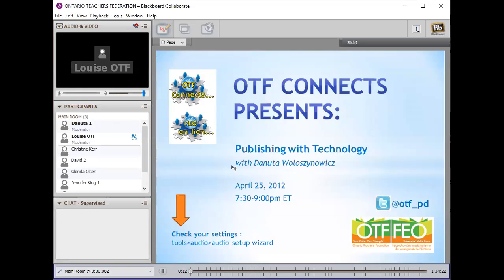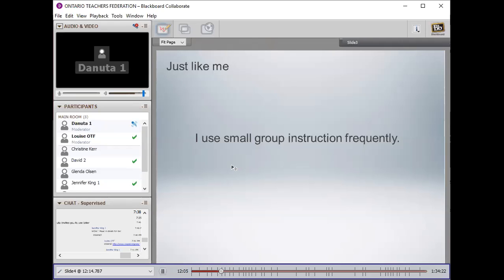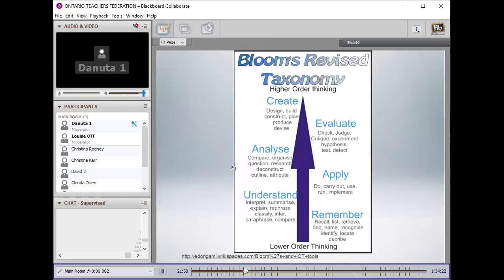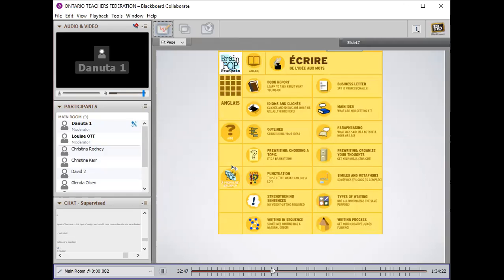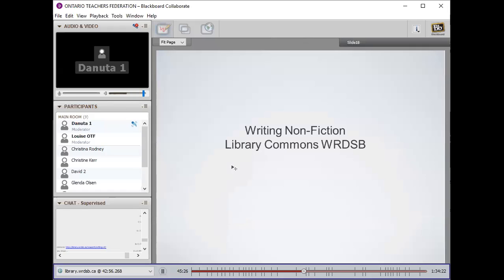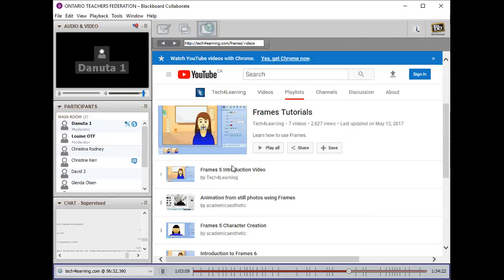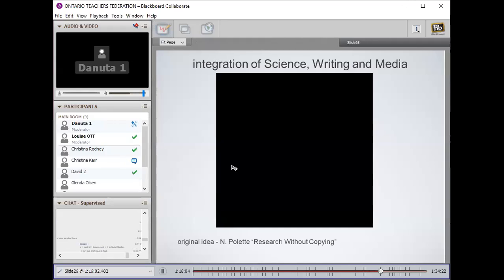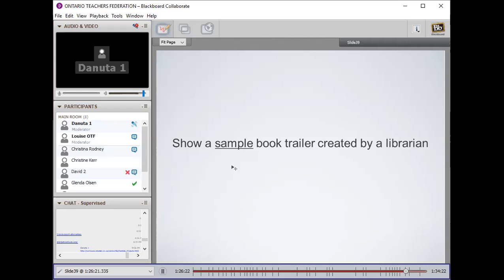Publishing with Technology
2012 Apr  25

As part of the Media Literacy Strand students are expected “to create a variety of media texts for different purposes and audiences, using appropriate forms, conventions and techniques” (Ontario Language Curriculum 1-8, 2006). What technology tools are available to Ontario students and teachers to meet this expectation and to publish research results? What knowledge and skills are needed to use these tools and what does a process of media creation look like? What are the alternatives to a book report or a power point presentation?

This session responds to these questions and more, as well as provides an opportunity to gain some experience with various Ministry licensed computer programs.